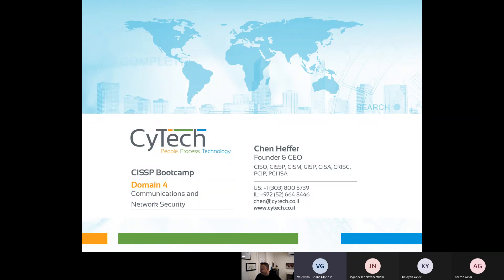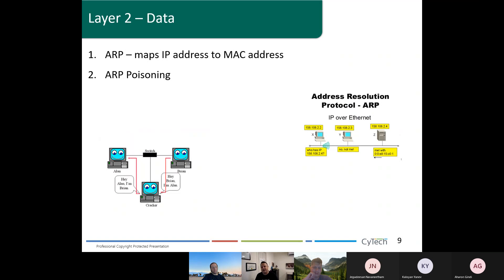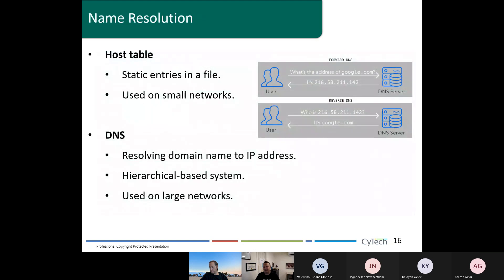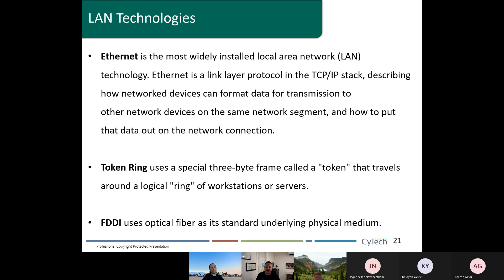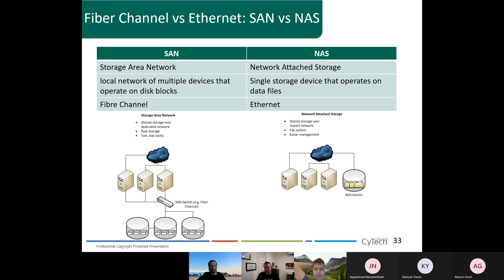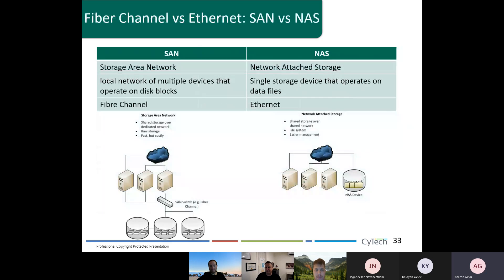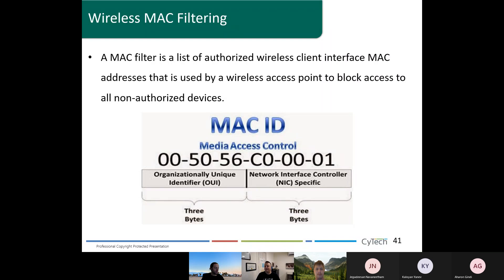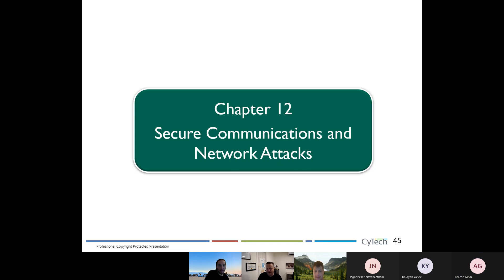CISSP Bootcamp - Session 16 - Domain 4 - Network Security, OSI Model, LAN Technologies, Wi-Fi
CISSP Bootcamp - Session 16 - Domain 4 - Network Security, OSI Model, LAN Technologies, Wi-Fi, Firewalls